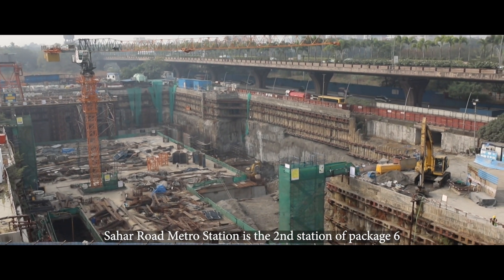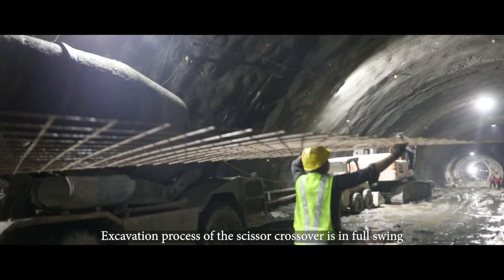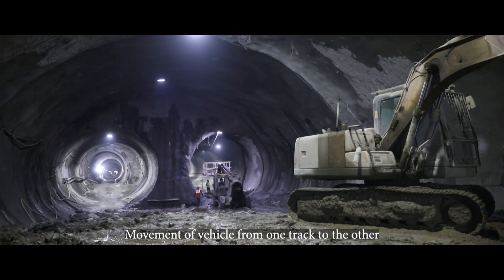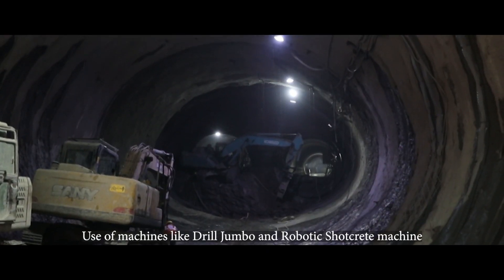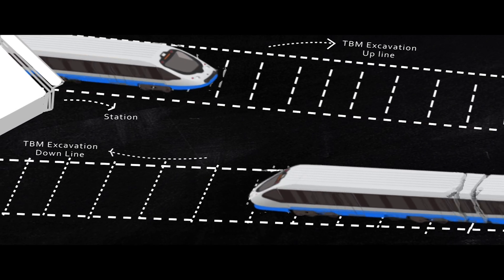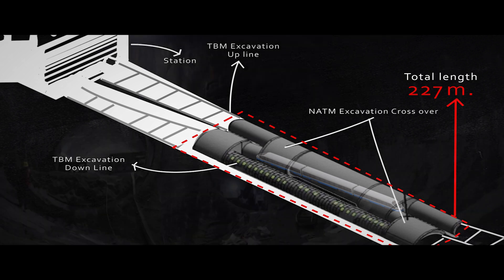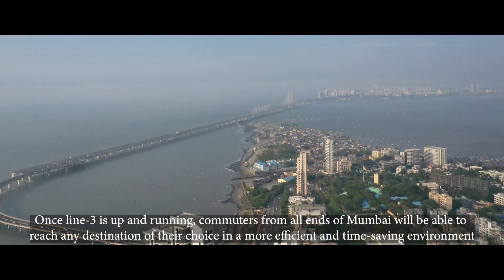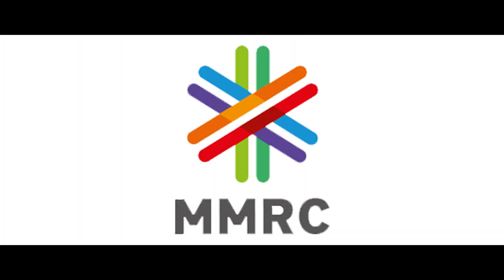Overall work of the Scissor Crossover Tunnel at SaharRoadMetro station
MMRC completes 75% of the overall work of the Scissor Crossover Tunnel at SaharRoadMetro station which will help metro trains change tracks from UpLn to DwlN and vice versa during operations.